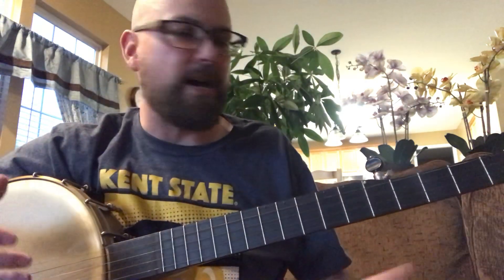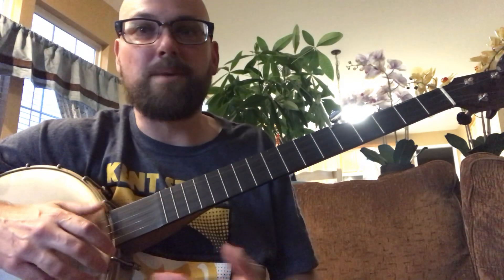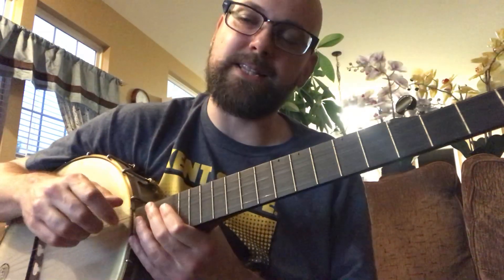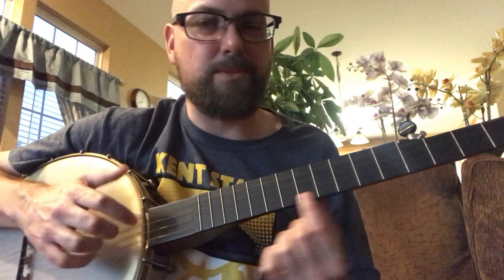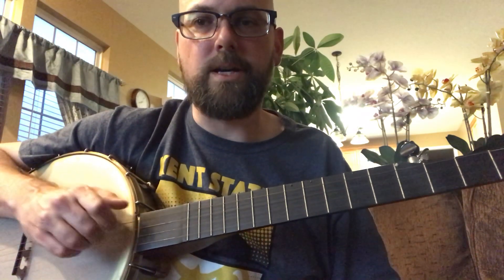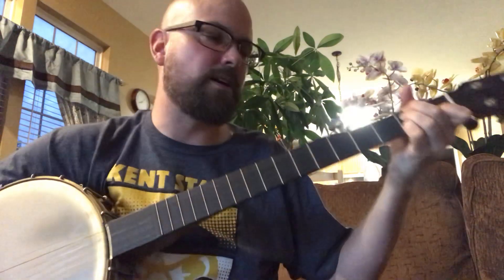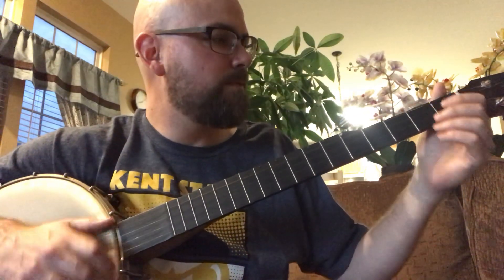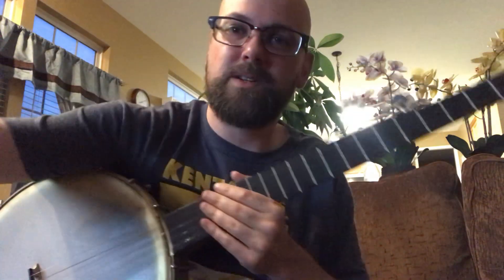How-To Clawhammer: Striking the Right String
I spun up the camera to talk about how I practice striking specific strings to have control over the banjo melody.